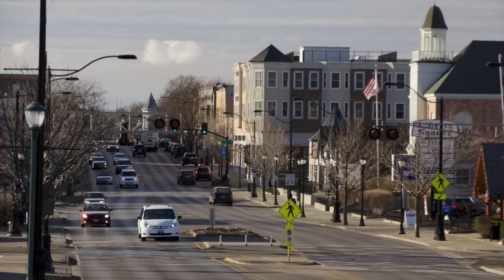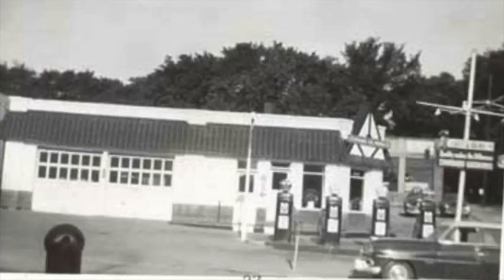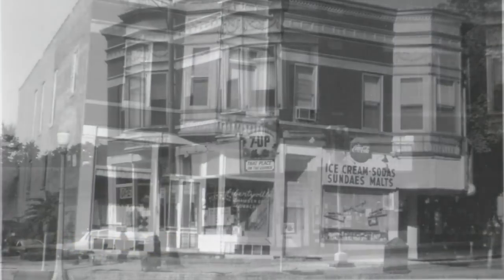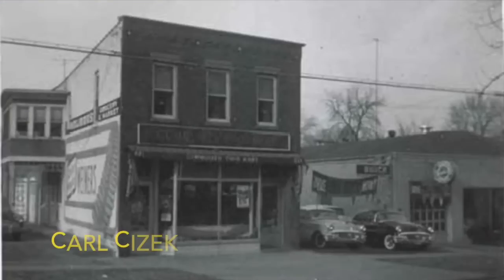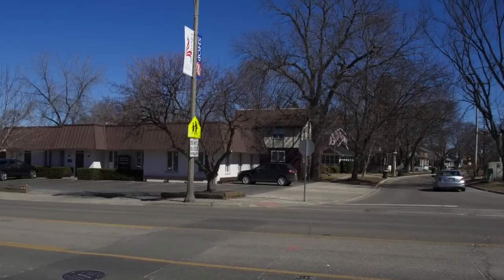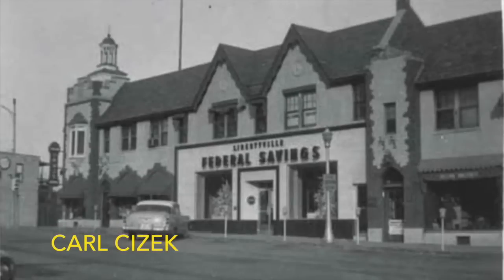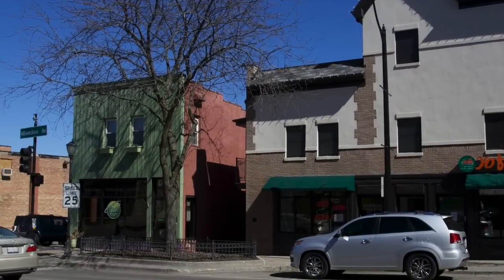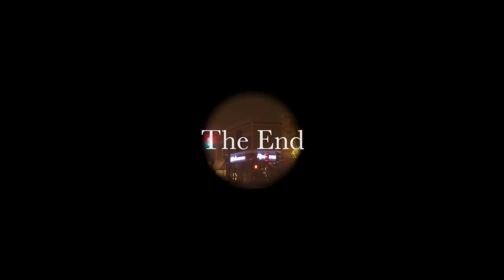Libertyvilles Milwaukee Ave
This video is about "Libertyville's Main Street," it's in Illinois.  The color photos were taken in March of 2015.  The black & whites were compiled from the Illinois Digital Archives and a couple of other sources.  Most were taken in the 50s by Carl Cizek.